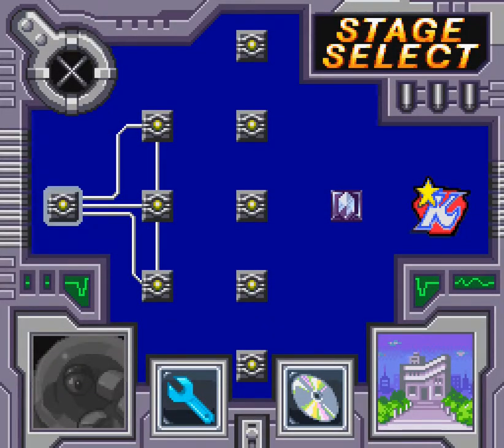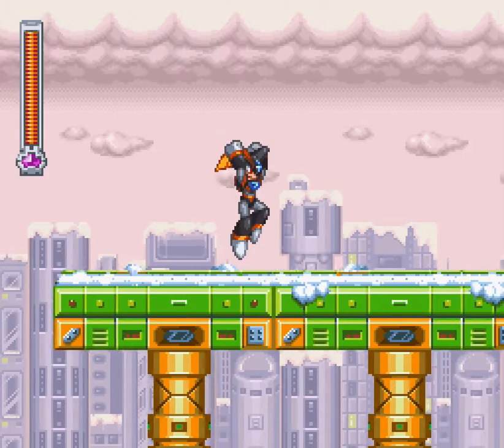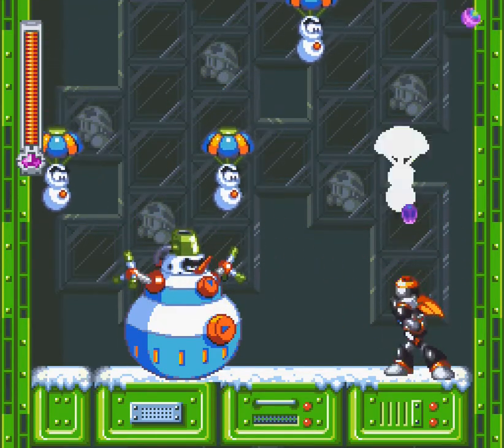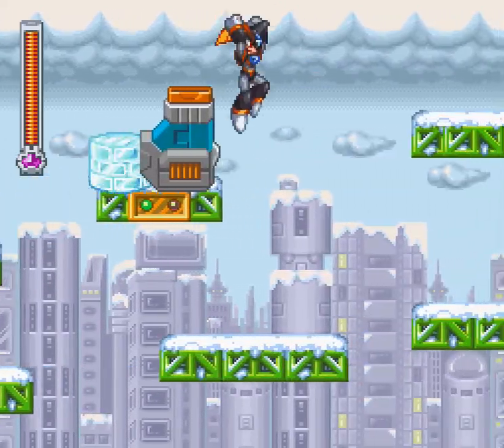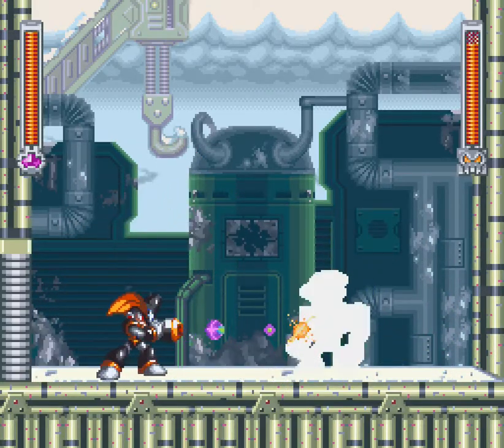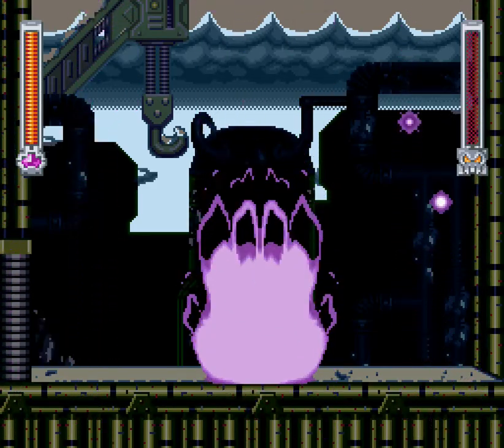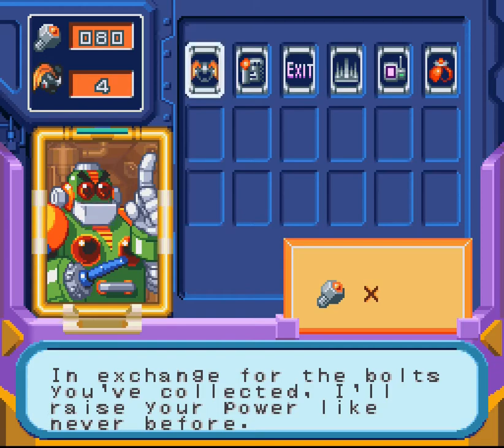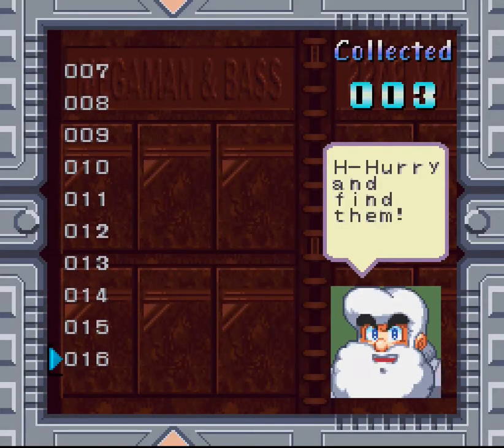Mega Man & Bass - Part 2: Cold Snap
It's hard to destroy a chunk of ice with a machine gun when it ignores every second and third bullet.